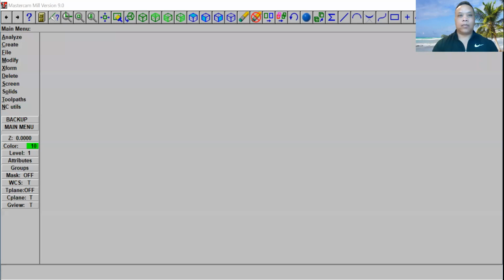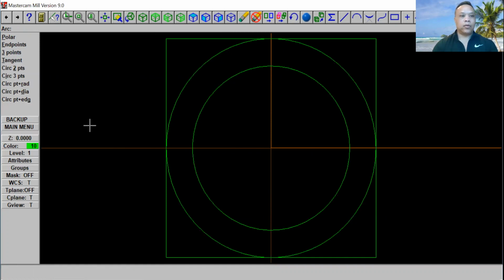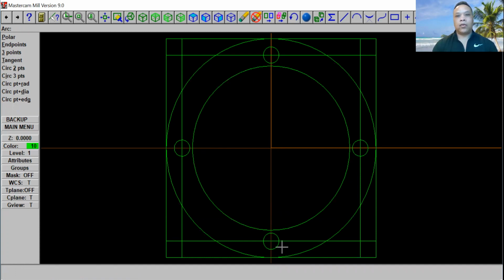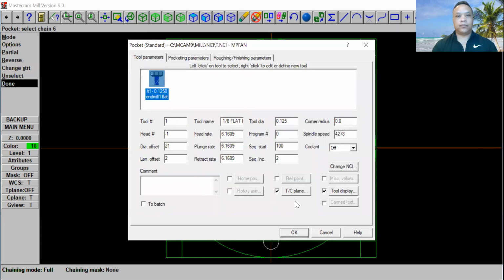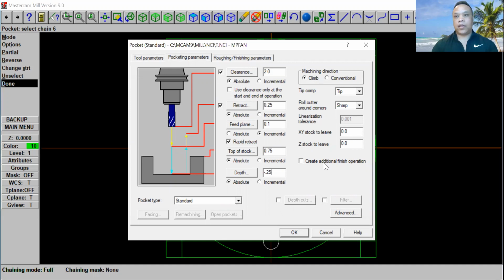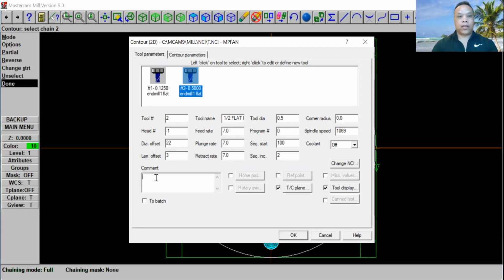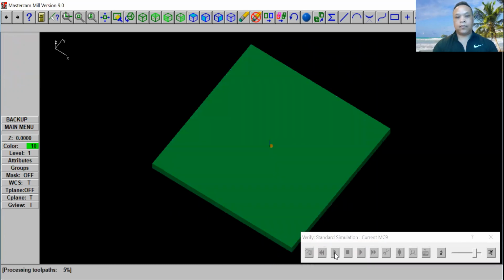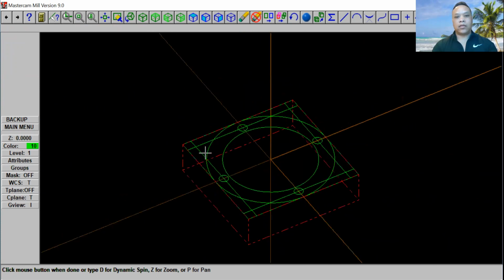CNC MASTERCAM (HOW TO MAKE ROUND TABLE WITH CUP HOLDER)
HOW TO MAKE A ROUND TABLE WITH A CUP HOLDER (CNC MASTERCAM)